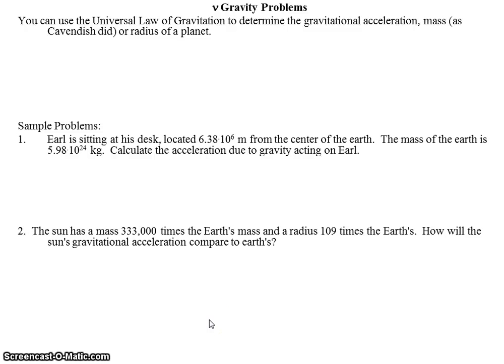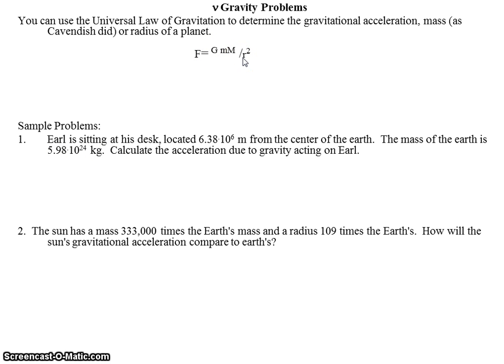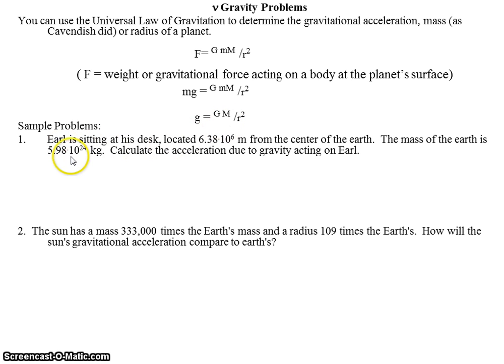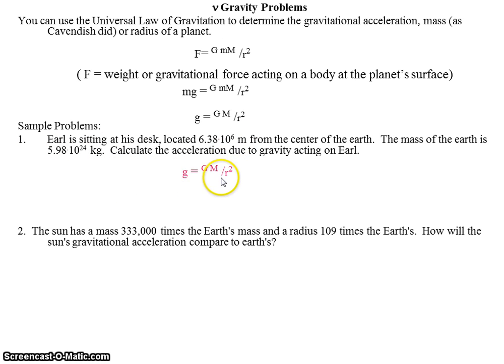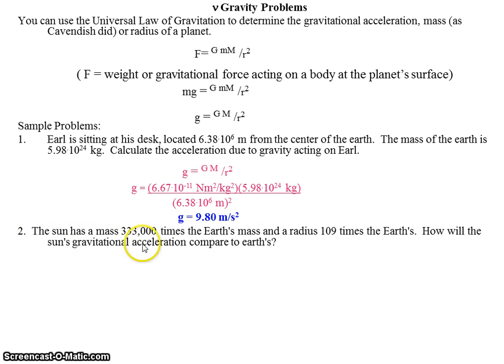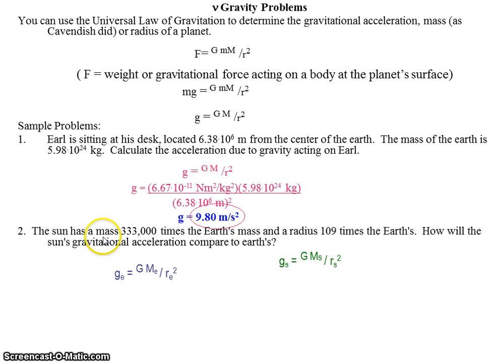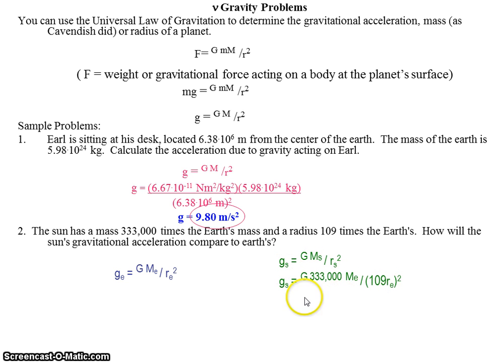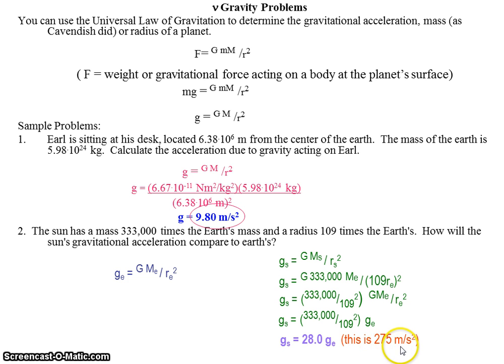physics 7 5 new gravity problems